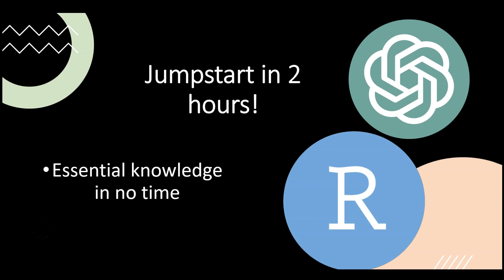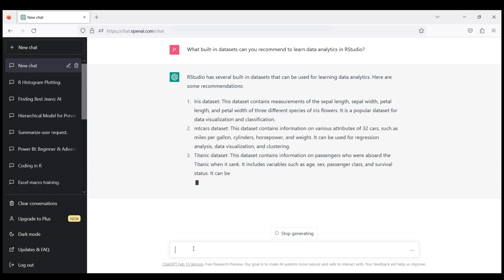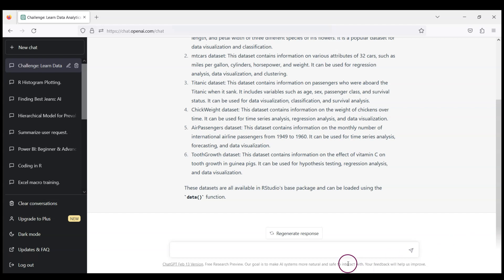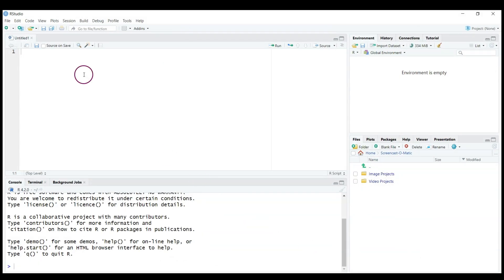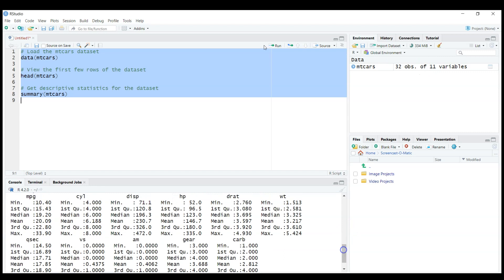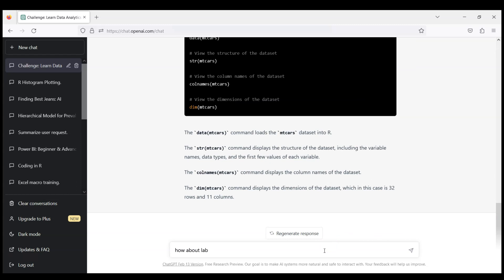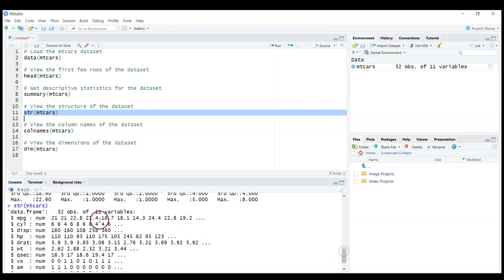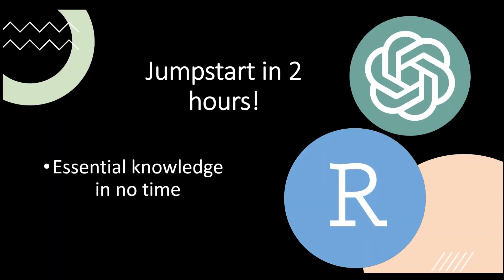R with ChatGPT: Learn Data Analytics (Day 1: Data and Descriptives)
if this video saved you some time ☕️

📅 DAY 1 📅 Load Built-In Data in rstudio and Get

Are you new to RStudio and looking for an engaging and effective way to learn data_analytics? Look no further than the RStudio tutorial challenge with ChatGPT for R! Whether you're a student, a data analyst, or simply someone interested in coding, this challenge is designed to help you master the fundamentals of RStudio and gain confidence in your coding abilities. With ChatGPT by your side, you'll have access to a wealth of knowledge and support, ensuring that you never get stuck or frustrated.

So what are you waiting for? Sign up for the RStudio tutorial challenge with ChatGPT for R today and take the first step towards becoming an RStudio pro! From basic syntax and data_analysis to more advanced concepts like machine learning and predictive modeling, this challenge covers everything you need to know to start using RStudio with confidence. And with ChatGPT's natural language processing capabilities, you'll be able to ask questions and get answers in plain English, without any confusing jargon or technical terminology.

⏱️VIDEO CHAPTERS⏱️
0:00 What Datasets Are Readily Available in RStudio?
1:25 First R Code to Load Built-In Dataset
2:24 Practice And Explanations in RStudio
3:21 Learn How To Describe the Dataset in RStudio
4:18 Getting Descriptive Statistics in RStudio